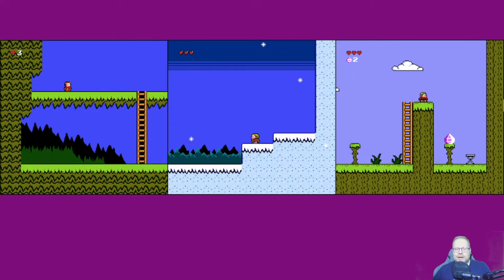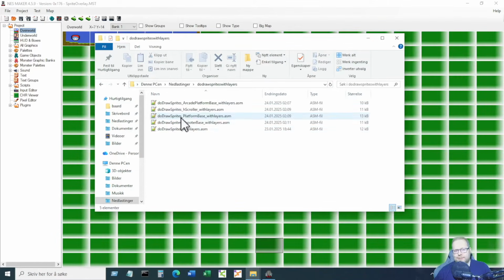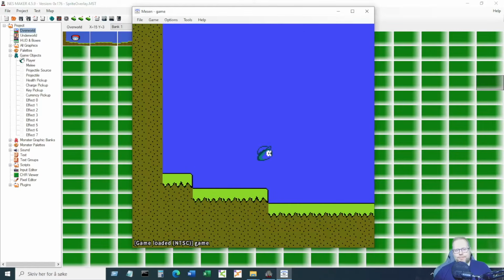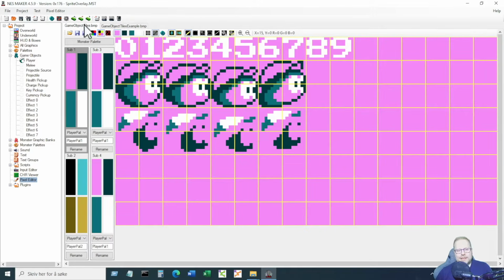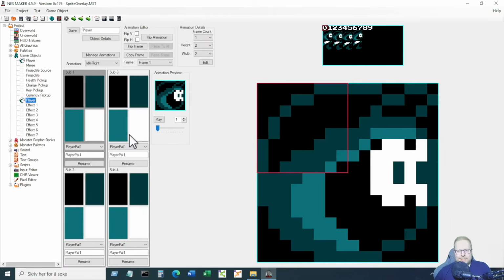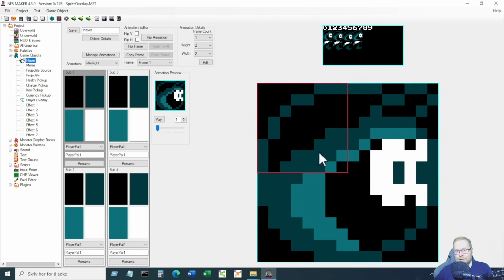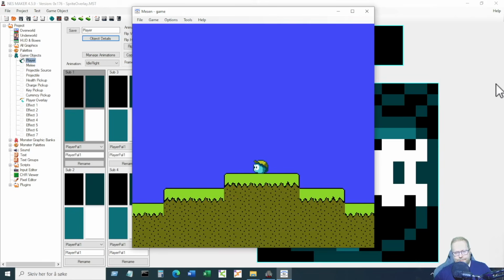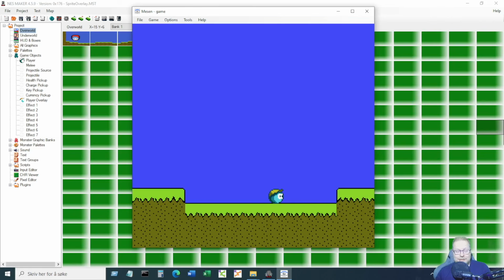Unlock More Colors for Your NES Sprites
This video will show you how to use a technique called sprite overlay in NESmaker. This can potentially make the player sprite twice as colorful as before.

00:00:00 Introduction
00:03:24 The NESmaker Forum tutorial page
00:03:46 Setting up the sprite overlay script
00:06:24 A default NESmaker test game
00:07:51 Making the sprite graphics
00:11:12 Exporting and importing the player object
00:13:17 Setting up the animations for the overlay object
00:17:00 Setting the offset number for the overlay object
00:18:22 Testing the new and colorful game
00:19:32 Not really an object..?
00:21:25 Closing words